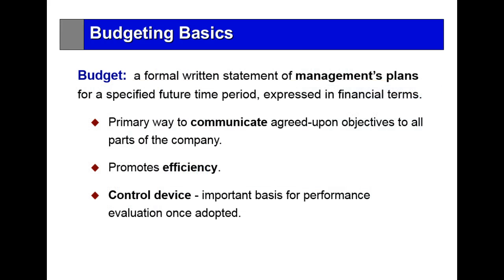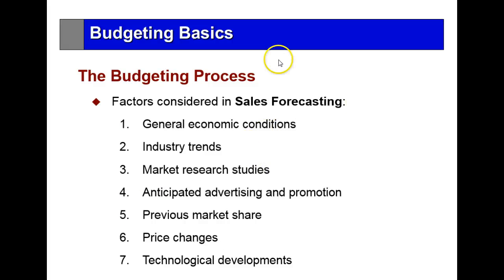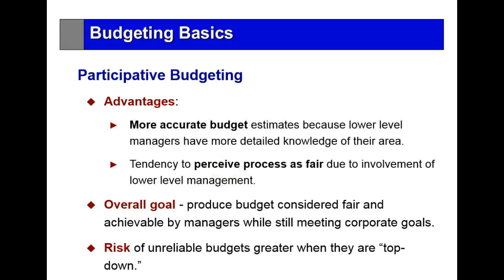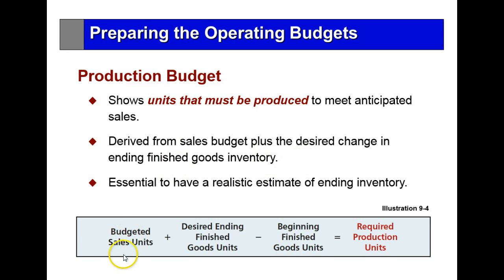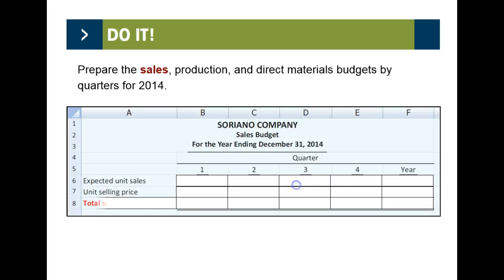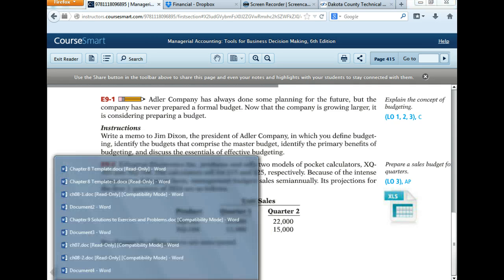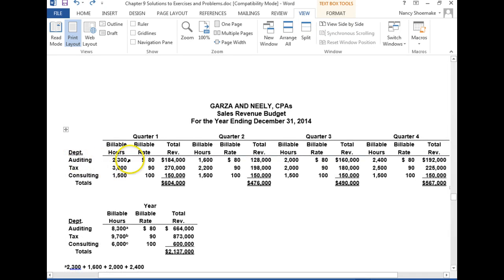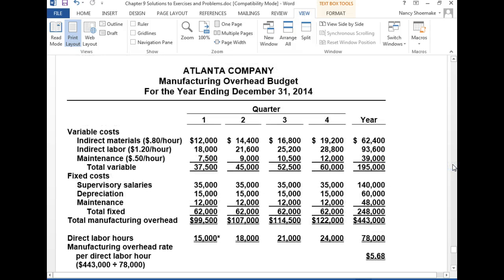Chapter 9 Lecture Managerial